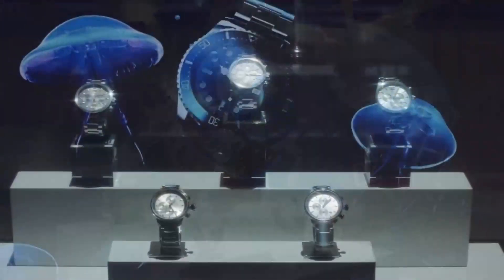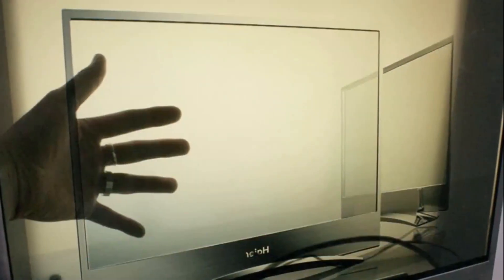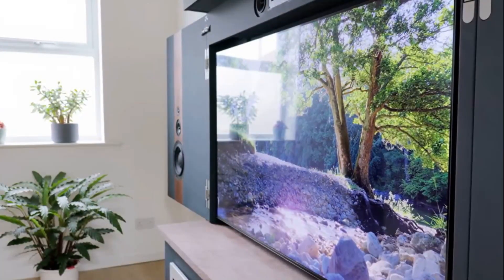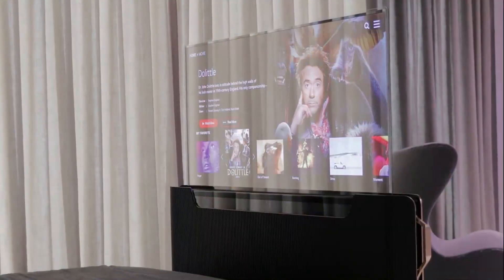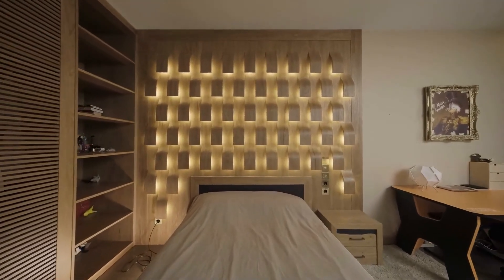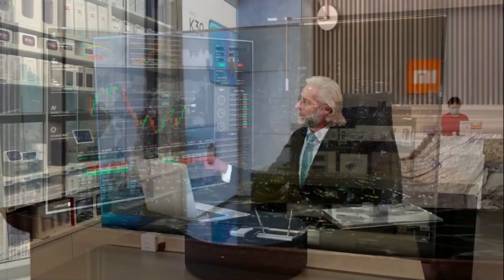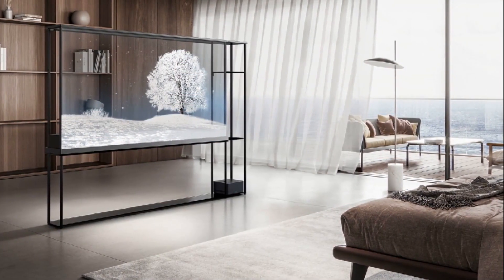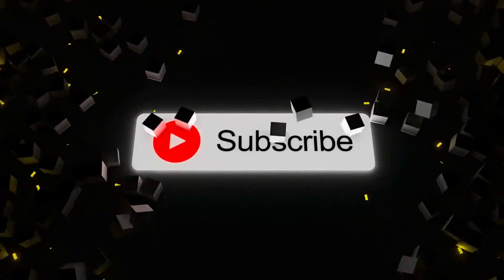The Invisible TV That Will Shock You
You won’t believe your eyes — because soon, you won’t even see your TV.
Welcome to the mind-bending world of invisible televisions, where science fiction has become reality.

In this groundbreaking video, we explore the futuristic evolution of home entertainment technology, where TVs are no longer black boxes mounted on your wall, but transparent, minimalist, and practically invisible. Whether it’s LG’s Transparent OLED, Xiaomi’s see-through TV, or concept displays from CES, these invisible screens are changing the way we design our homes — and the way we experience content.

🎯 What’s Inside This Video:

What is an invisible TV and how does it actually work?

The science behind transparent OLED technology

Hands-on looks at LG, Xiaomi, Samsung and other prototypes

How transparent displays affect picture quality and color contrast

The surprising use of AI to auto-adapt content on transparent screens

The potential of invisible screens in gaming, AR, and business

Why luxury homeowners and hotels are installing them

Future upgrades: rollable, bendable, and frameless transparent TVs

Design inspirations and minimalist trends driving demand

Pricing, accessibility, and whether this tech is worth your money

💡 What Is an Invisible TV?
Invisible TVs are typically built using transparent OLED or microLED panels, allowing the screen to appear almost like a pane of glass when turned off. But once activated, it displays full-motion video just like a regular television — only without a visible body or background.

Thanks to ultra-thin materials, micro-layered glass, and intelligent pixel technology, the invisible TV blends seamlessly into any environment — giving you the illusion of floating images in midair. It’s more than a display; it’s a design element.

📈 Why This Tech Is More Than Just a Gimmick
Many assume invisible TVs are just for showing off — but this technology has real-world applications that go far beyond aesthetics.

🌆 Smart Homes: Seamlessly merge technology with interior design
🏨 Hospitality: Luxury hotels using invisible TVs to save space and elevate style
🏢 Retail & Business: Transparent displays used in stores, museums, and conference rooms
🎮 Gaming: Enhanced immersion through mixed-reality displays
🎨 Art Mode: Display art when the TV is idle, or switch to invisible to de-clutter space

With AI and motion sensors, these TVs can even adjust brightness, transparency, and content sharpness in real time based on your surroundings.

🔬 The Technology Behind the Magic
Invisible TVs use advanced OLED panels with a transparent cathode and anode layer. Unlike traditional displays that need a black backdrop to show deep contrast, these panels are designed to emit light from organic materials without blocking transparency. The result? You can see what's behind the screen when it’s off — and still enjoy full HD (or 4K) quality visuals when it’s on.

And with AI-powered rendering engines, the newest models adjust color, brightness, and even scene composition based on ambient light and background texture. This is where design meets artificial intelligence.

⚠️ What Are the Drawbacks?
No new tech is perfect. Transparent TVs have a few tradeoffs, especially in early models:

Reduced contrast: Blacks aren’t as deep as on regular OLED TVs

Limited brightness: Harder to view in direct sunlight or bright rooms

Smaller screen sizes: Currently limited to under 60 inches

High price tag: Often priced for luxury or corporate markets

Content scaling: Not all video formats display well on transparent backgrounds

But the technology is improving rapidly — and new prototypes from CES 2025 show promising breakthroughs in these areas.